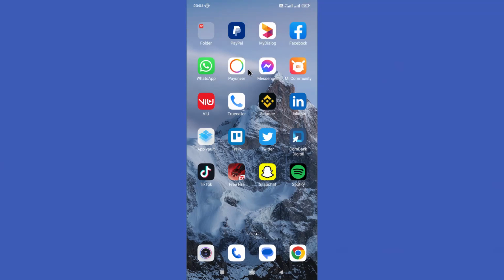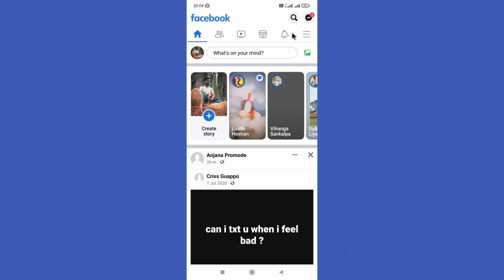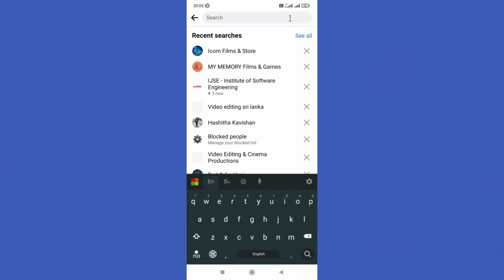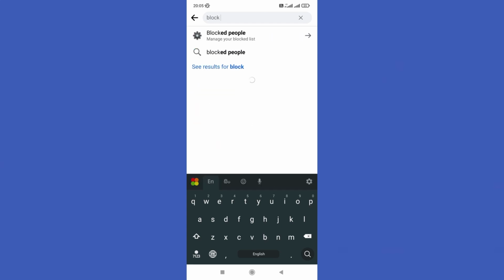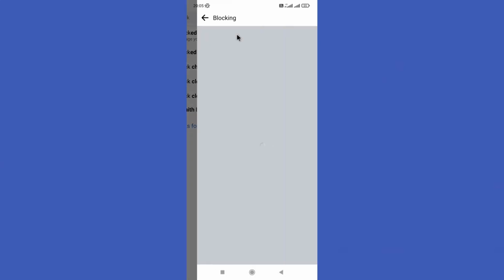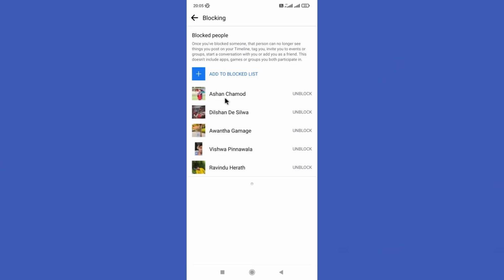How To Delete Facebook Block List 2023 (FAST AND EASY)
In this video I'll show you how to delete Facebook block list. The method is very simple and clearly described in the video. Follow all of the steps & delete Facebook block list

Love y’all!❤️